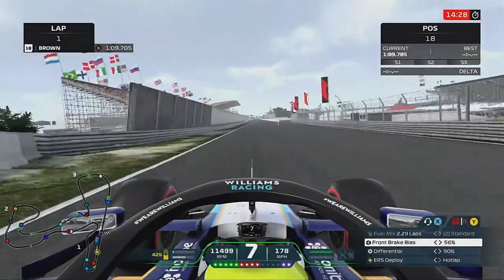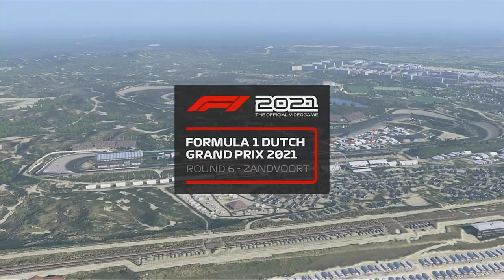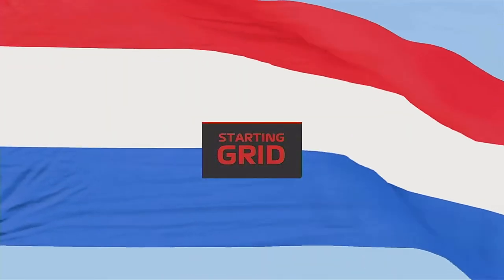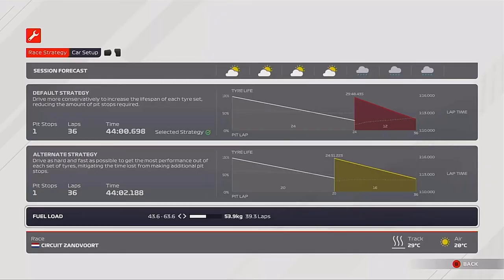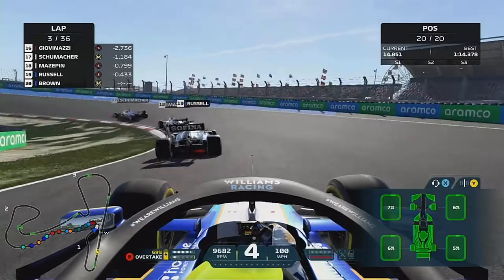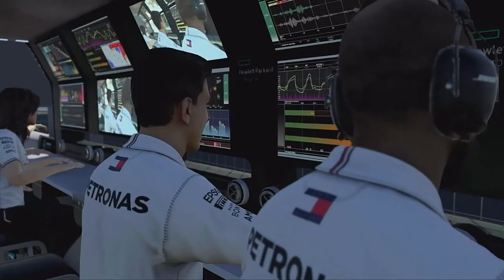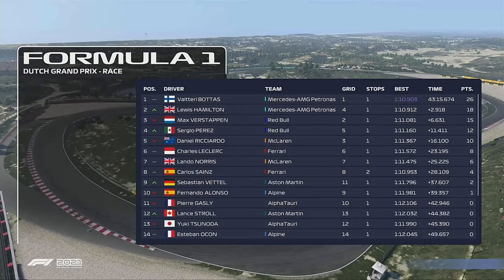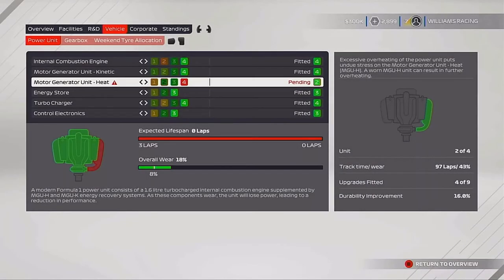Williams Road to glory career mode part 6 Holland - NO NO NO!!!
Welcome to my Williams Road to glory career mode series for part 6 at the Dutch Grand prix. After two DNF's at the British GP and Belgium GP we need to actually finish this race at Zandvort for the Dutch GP. However more worn components mean we will we have to take a penalty but a fresh engine will help get through pack. won't it?